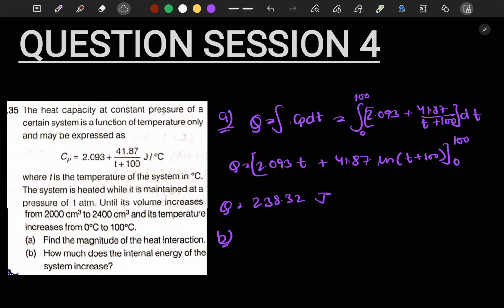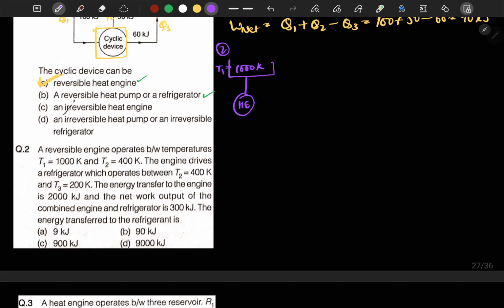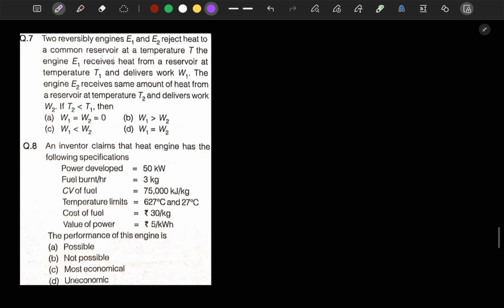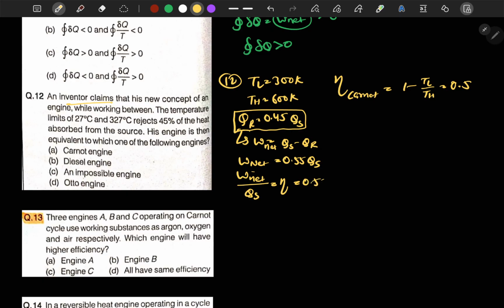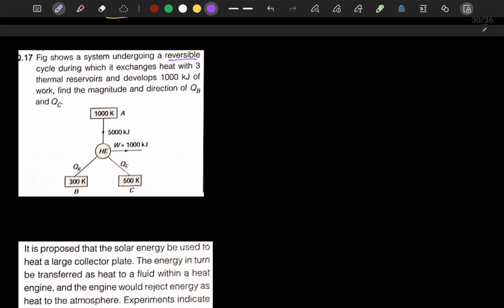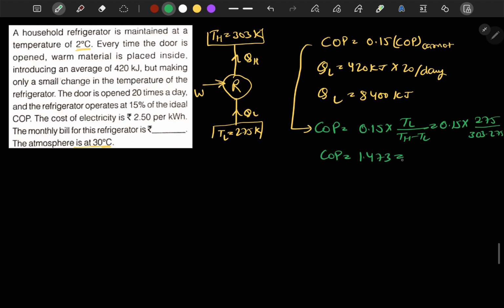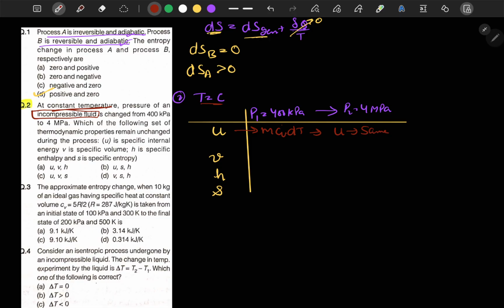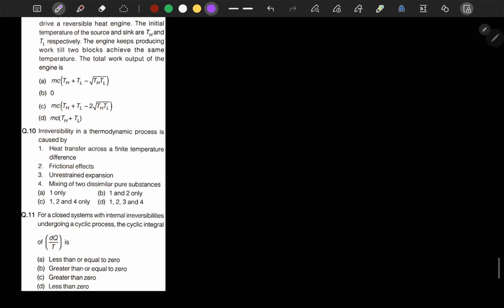Question Session 4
Thermodynamics Question Session 4 includes the following chapters

Entropy Analysis